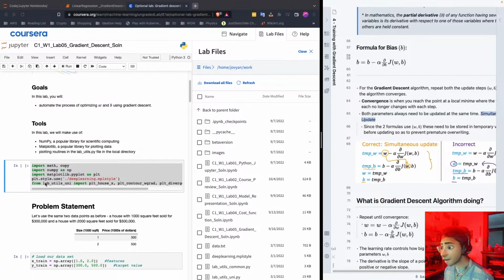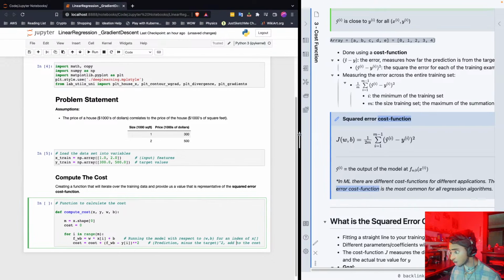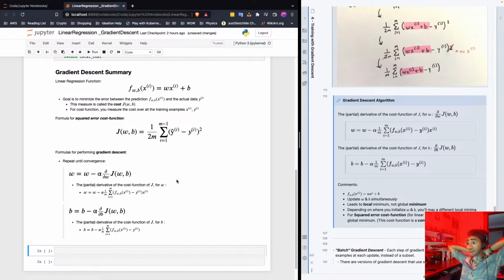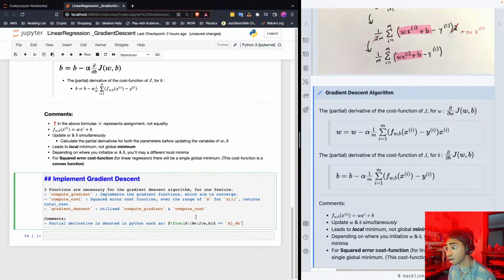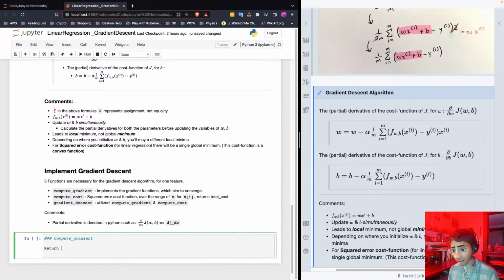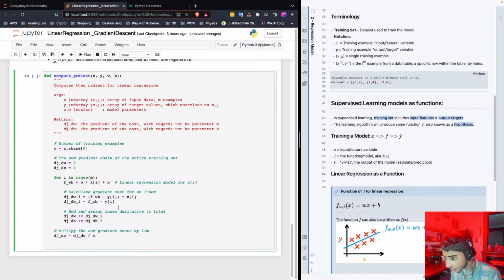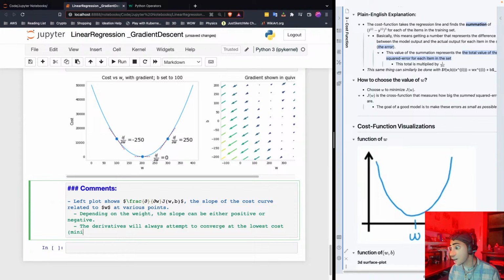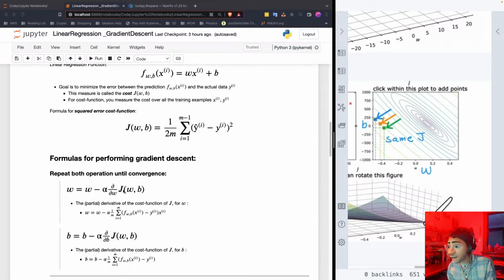OpenPair: (Study-Session) Gradient Descent for Linear Regression - Part 1 (Machine Learning, AI)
This is a study session, not a tutorial. I do a little explaining and verbally talk through what I'm doing. Check back for a review video that will concisely go over the topic as a follow-up.

Exploring Gradient Descent for Linear regression,  using Python. This algorithm is used for determining the best parameters for minimizing the cost of a Linear Regression function.

Learn more about me and my work by following any of these links:

Artwork by Mater Development